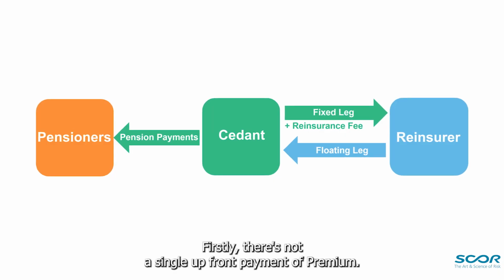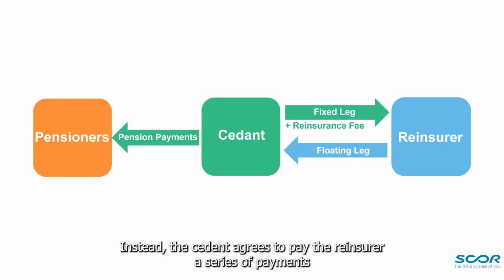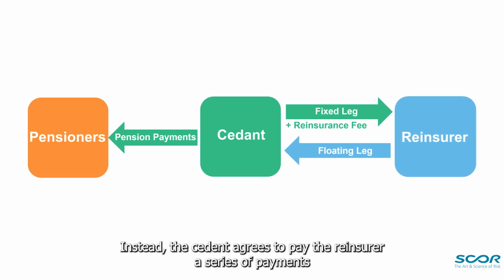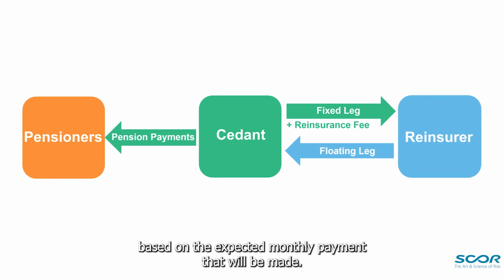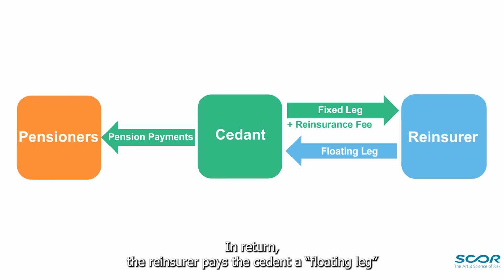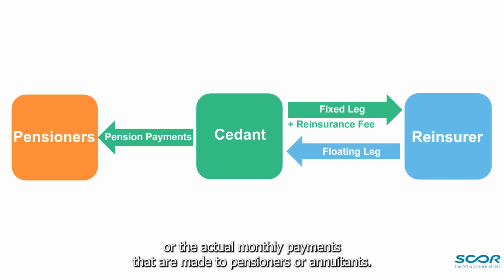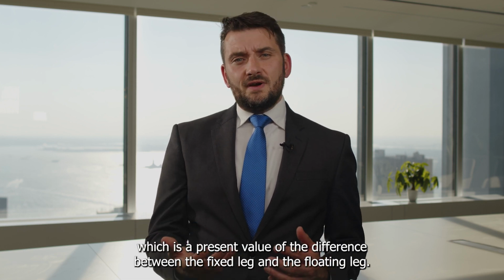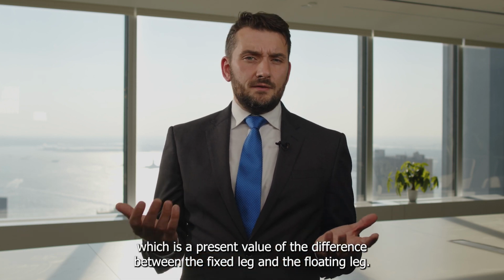Longevity Risk Transfer – Benefits, Structure and Opportunities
The need to manage longevity risk is rising in many parts of the world, driven by a growing aging population. What is longevity risk exactly, and how can you manage it effectively? Matthew Collins, Deputy Head of Longevity at SCOR, provides an overview of longevity risk, the longevity risk transfer (longevity swap) structure, regional market opportunities, and how SCOR’s Longevity Solutions benefit clients.

About SCOR:
SCOR, a leading global reinsurer, offers its clients a diversified and innovative range of reinsurance and insurance solutions and services to control and manage risk. Applying “The Art & Science of Risk”, SCOR uses its industry-recognized expertise and cutting-edge financial solutions to serve its clients and contribute to the welfare and resilience of society.